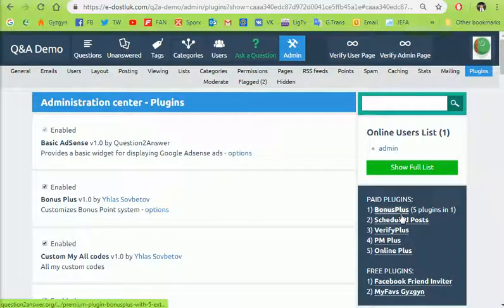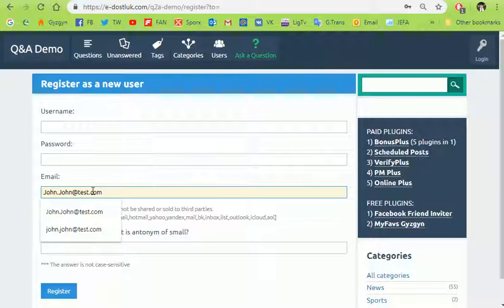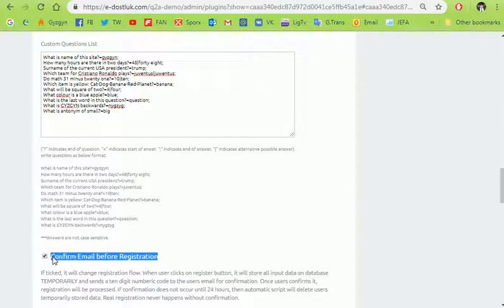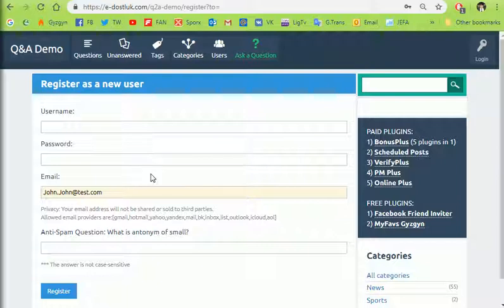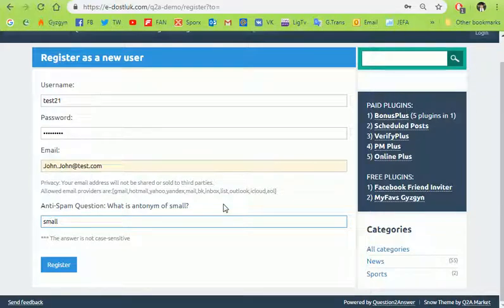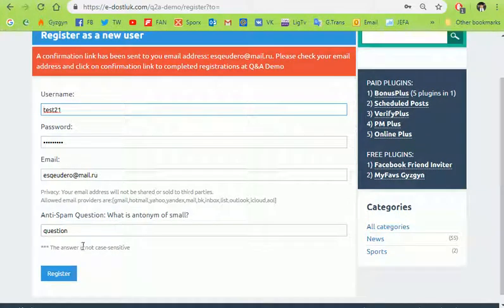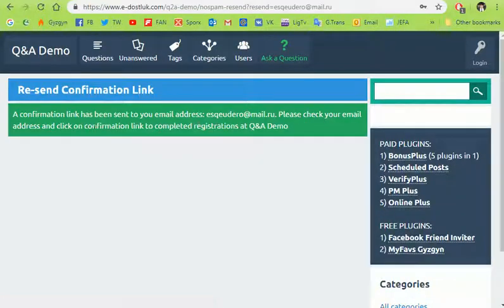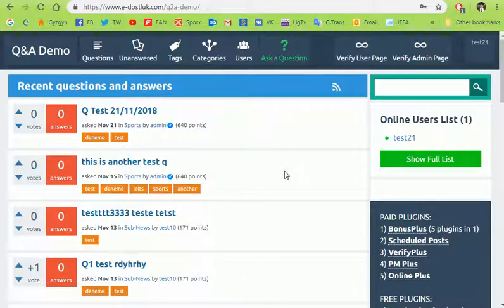NoSpam plugin fo Q2A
This is anti-spam plugin for q2a based websites. It 100% filters out all spam registrations.